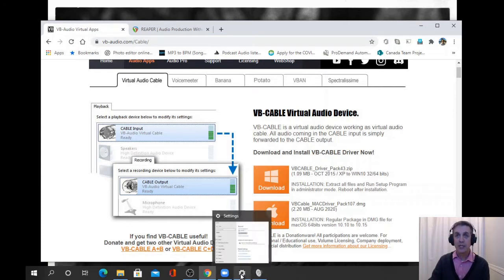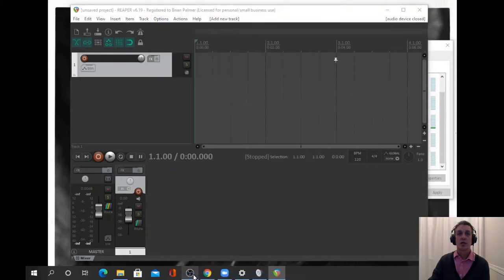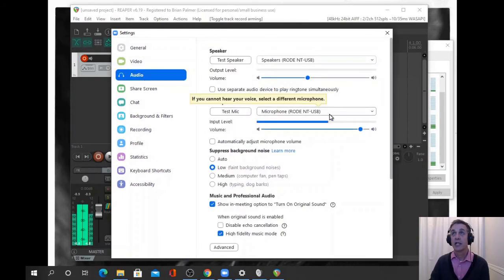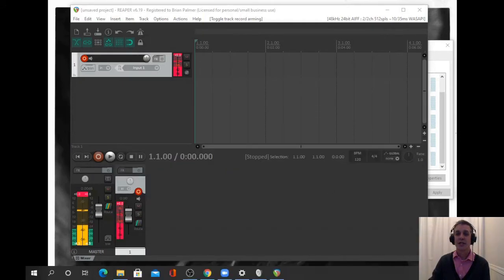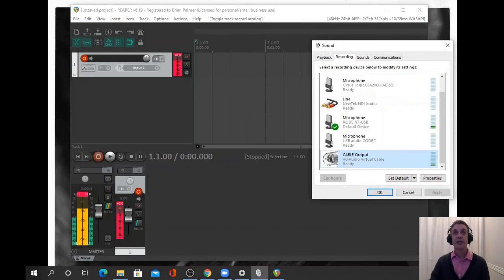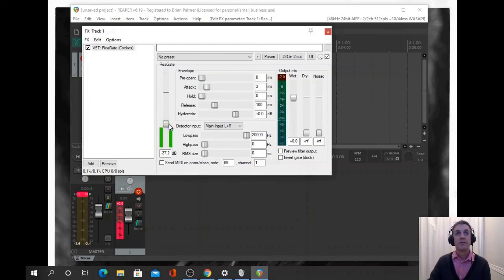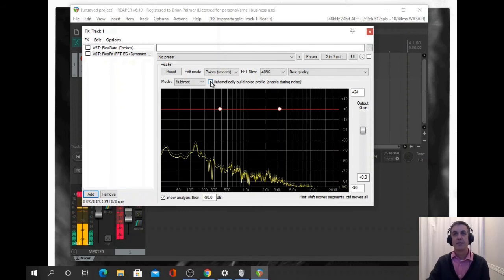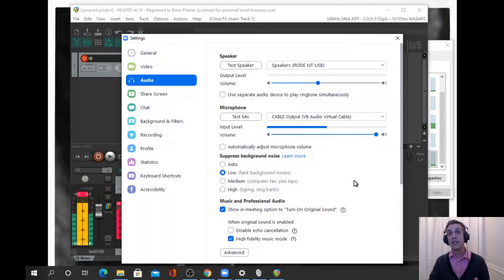How to use Reaper Audio effects LIVE in a Zoom Meeting via VB Cable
This video is about how to use Reaper Audio Effect Live in a  Zoom video conference via VB Cable.  Clean up the Audio from your mic or ADD fun effects to your voice during meetings.